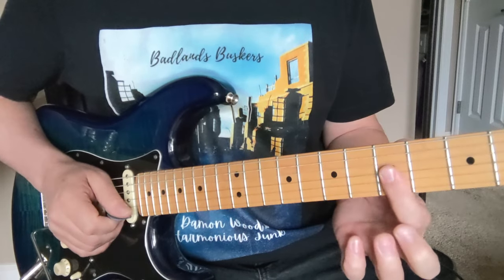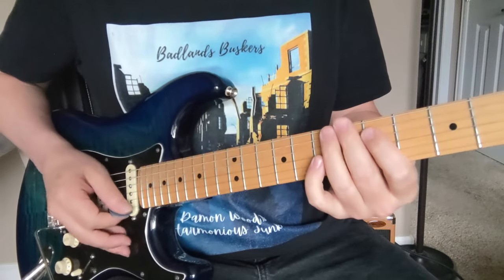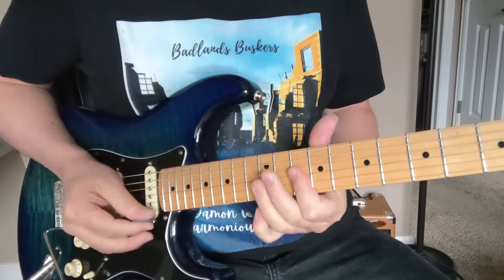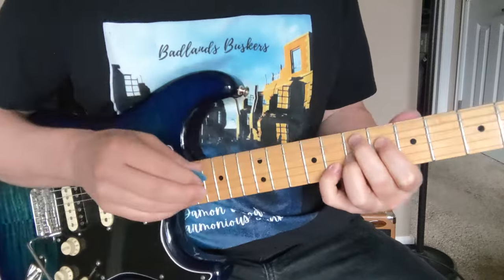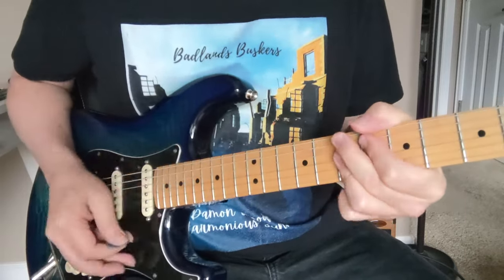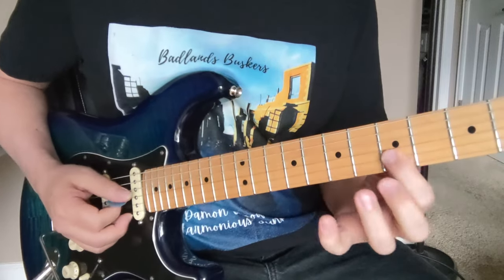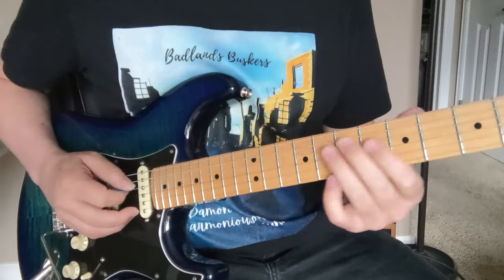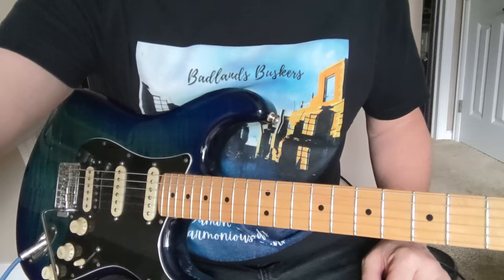"COLD SHOT" Stevie Ray Vaughan GUITAR LESSON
Electric Guitar Lesson by Damon Wood (former James Brown Guitarist 99-06)

How to play Cold Shot by Stevie Ray Vaughan.
You'll have to detune a half step for this!

00:32 How to play Cold Shot Rhythm
04:12 Solo Basics